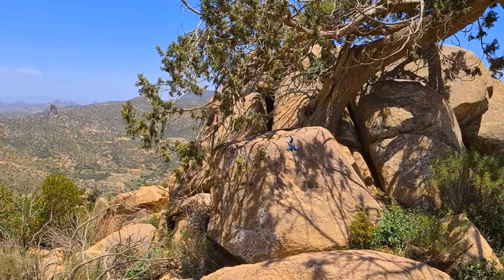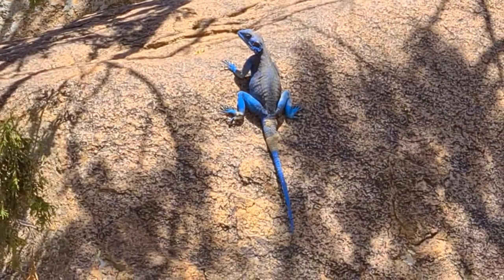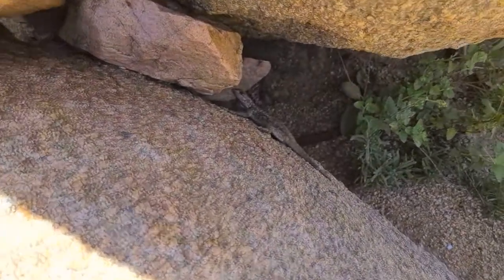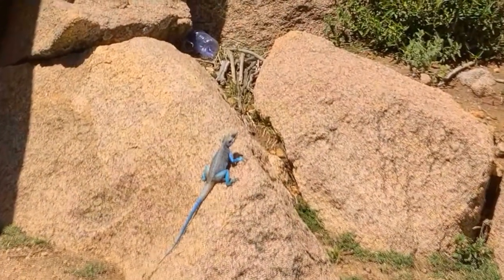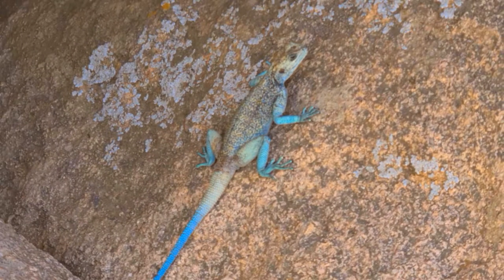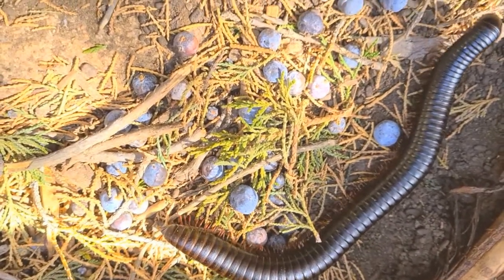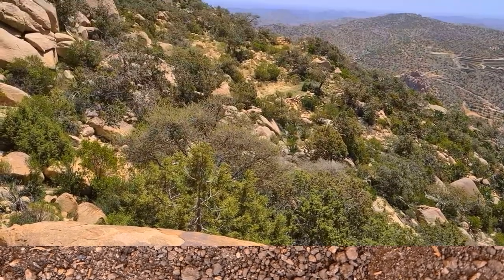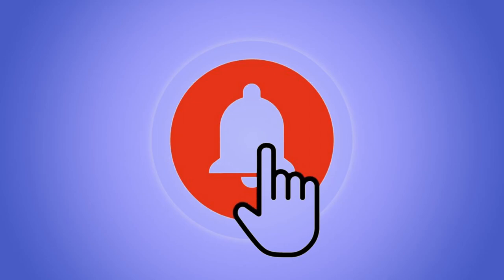THE BLUE-GREEN LIZARD OF MOUNT AL FARAH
My trip to the province of Makkah, Saudi Arabia, was for a spelunking adventure; however, as I got there, the ecstatic experience was more than I expected because it was not just hiking and spelunking. Instead, my camera lens captured a different kind of rock lizard that I encountered for the first time. Please watch.